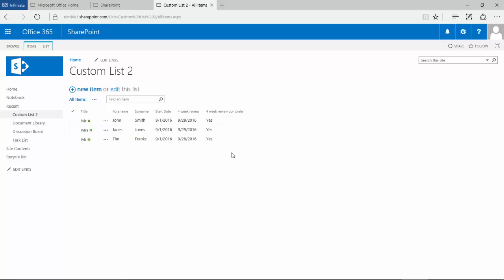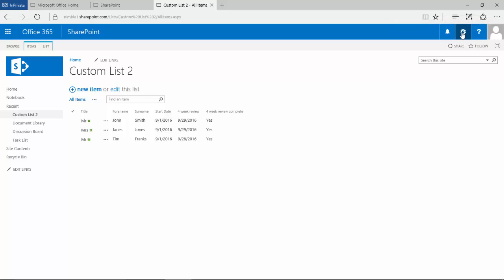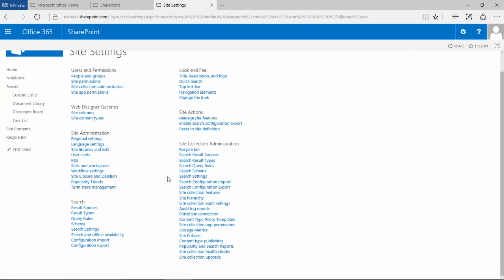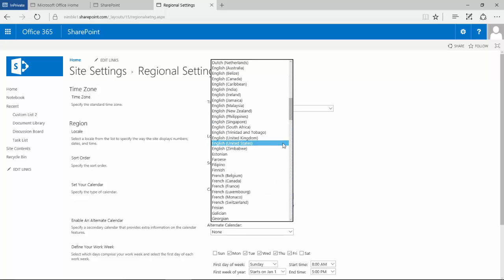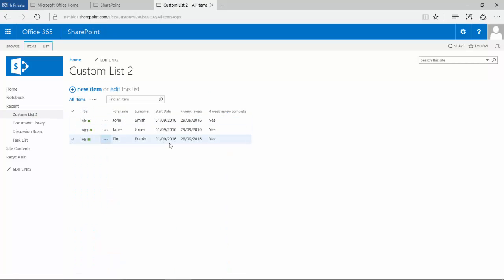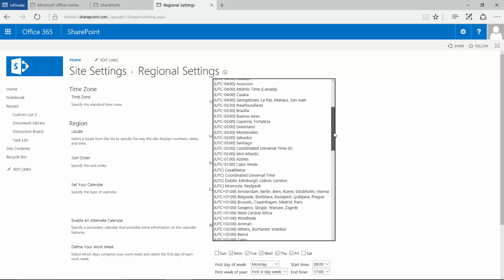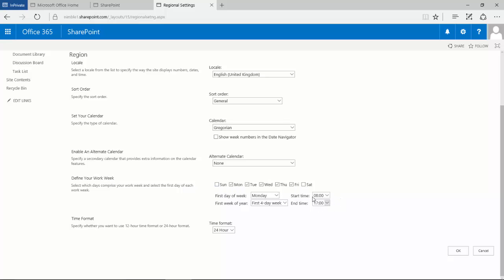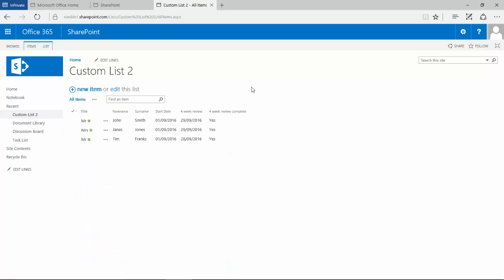How to Change the Date Format in Sites for SharePoint 2016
Change the Date Format in SharePoint 2016 Sites, Lists, Columns and Content Types